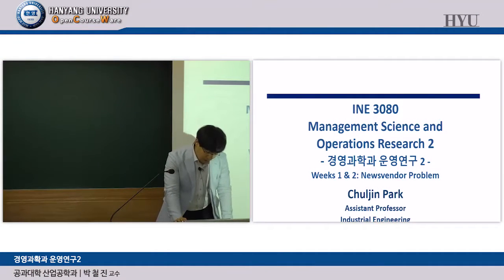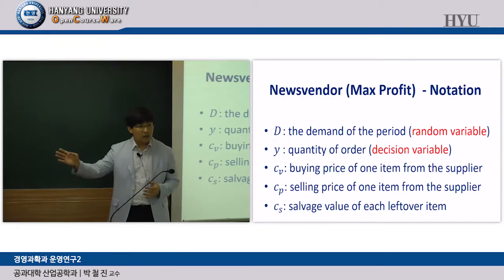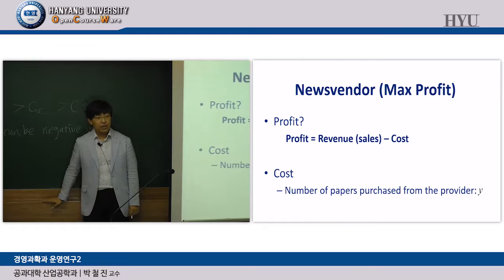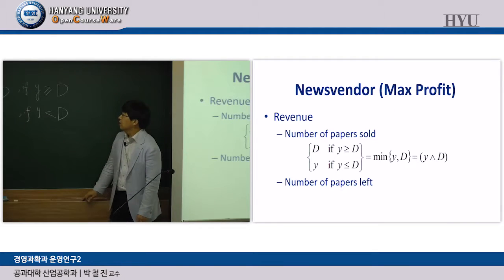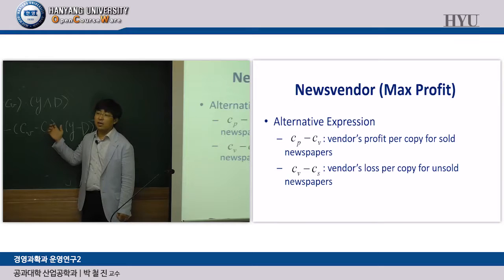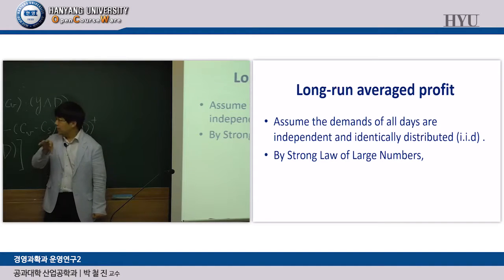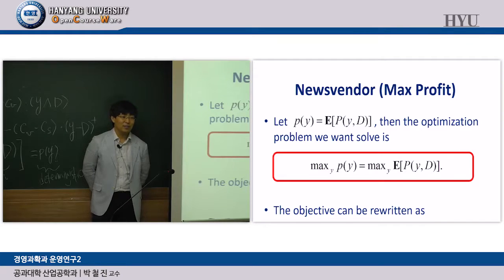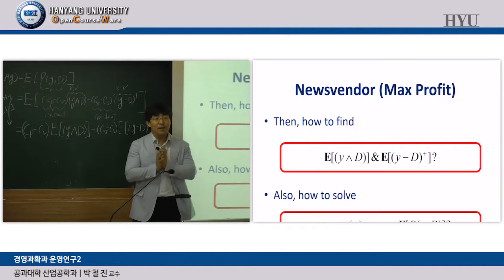20160907 경영과학과 운영연구2